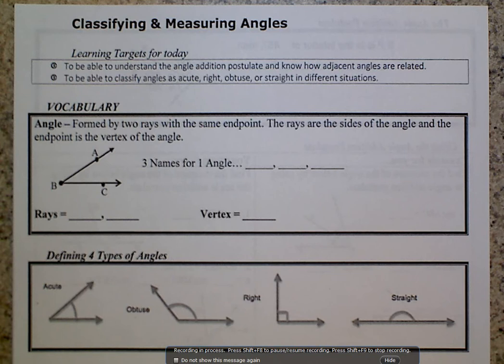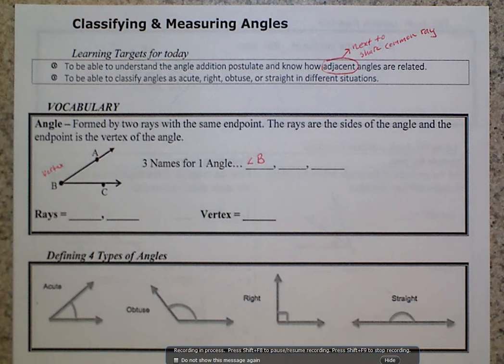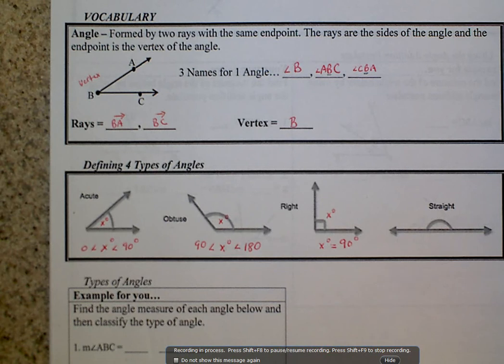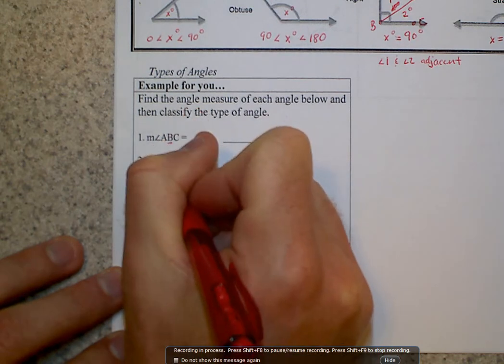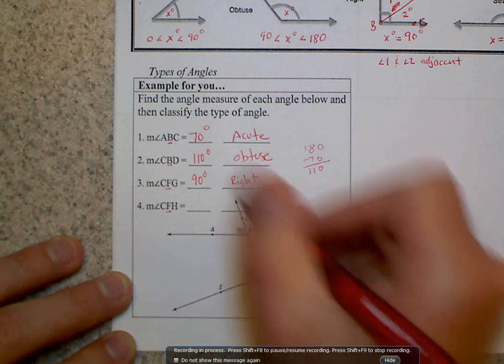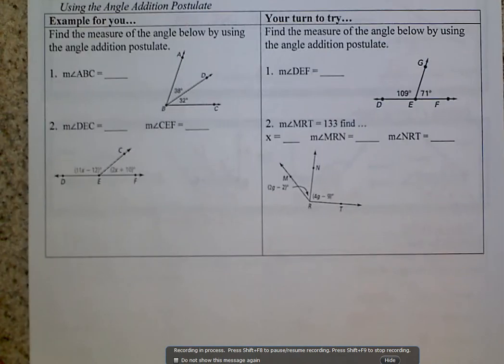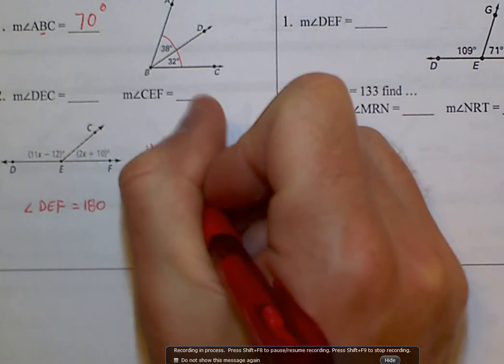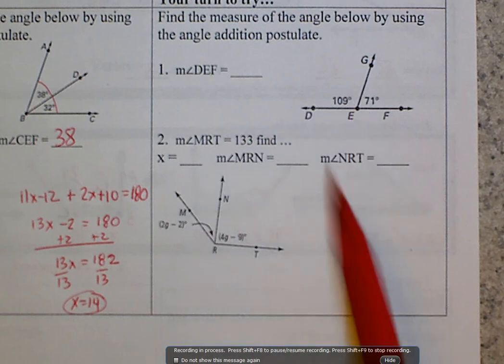Unit 1 Lesson 4: Angle Addition Notes